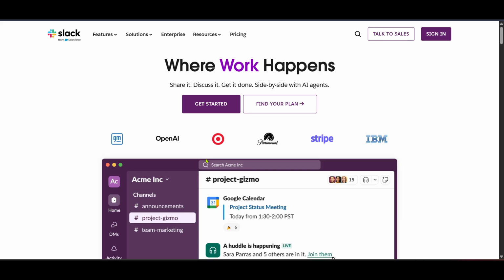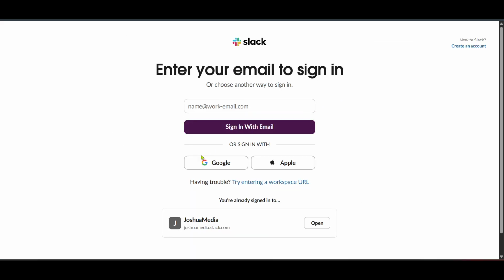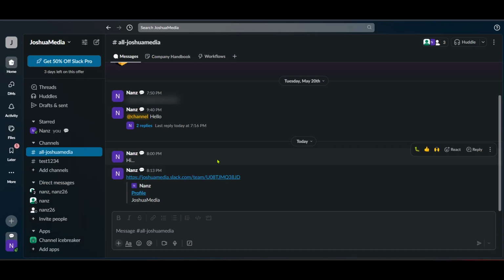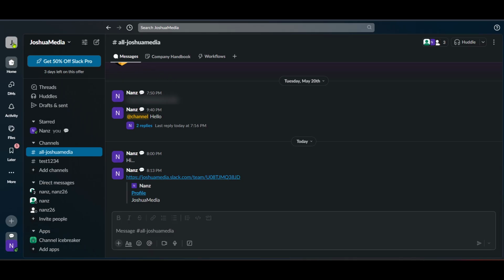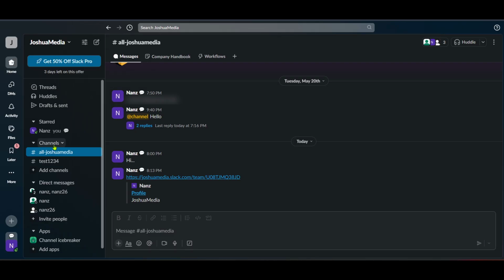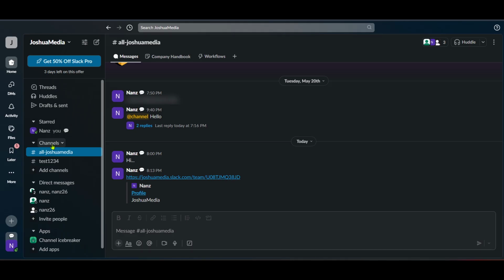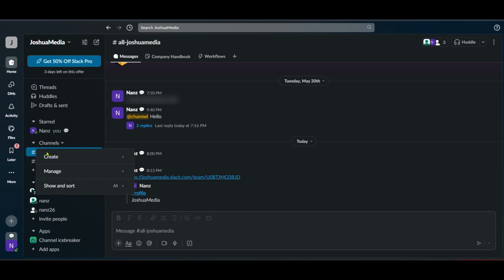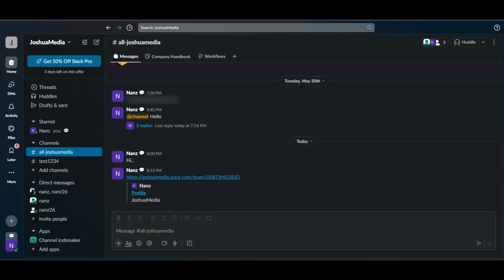How To Setup Slack (Full 2025 Guide)